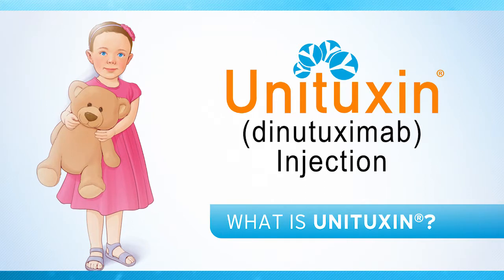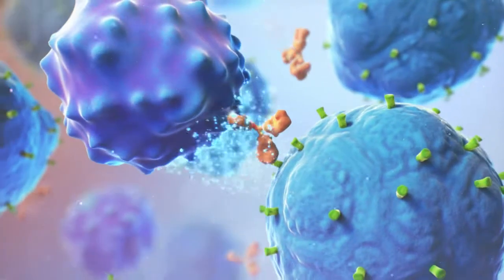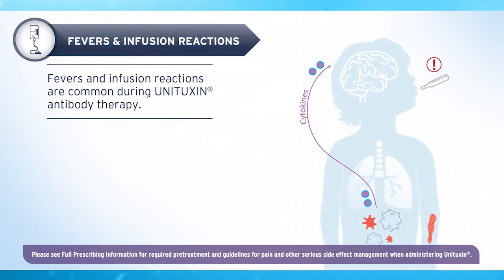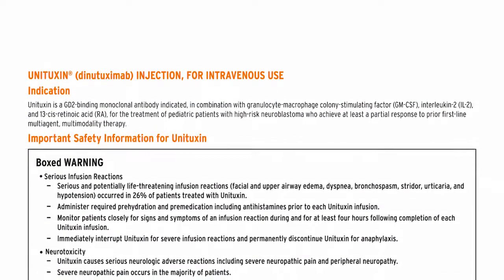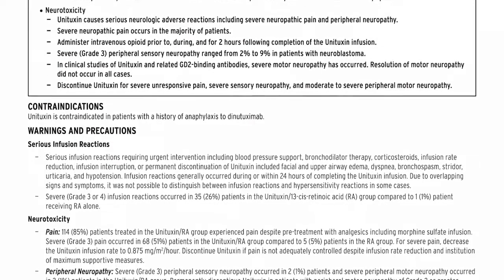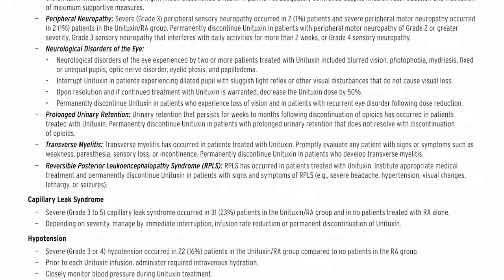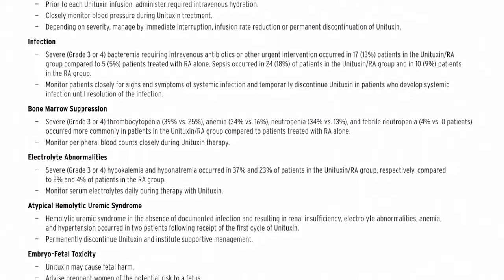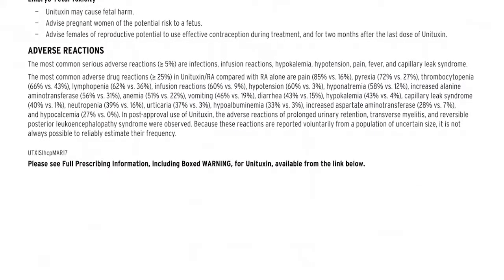USUT - анімція лого, текстів, 2д графіки та інших елементів